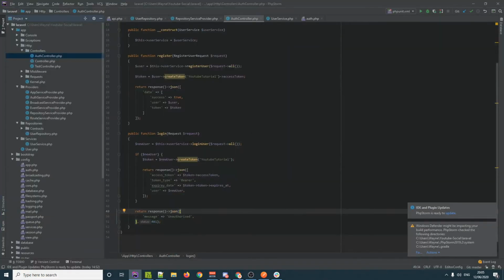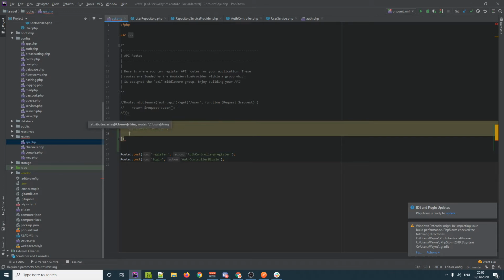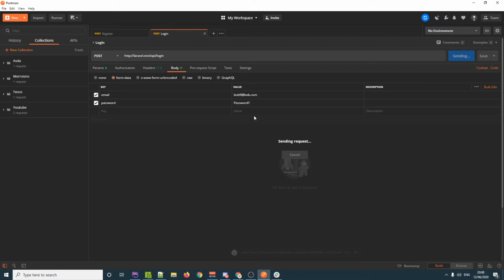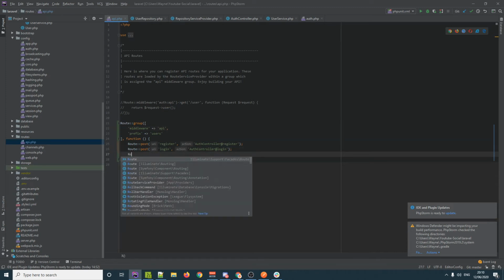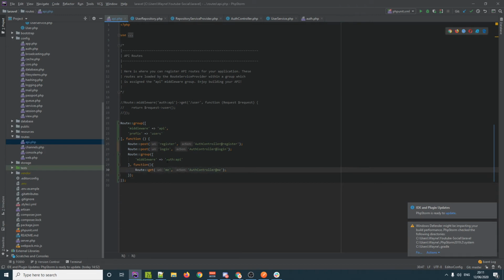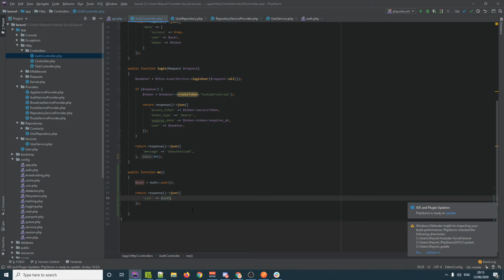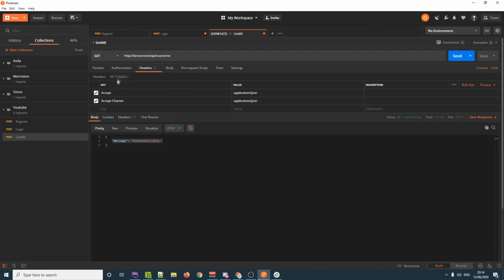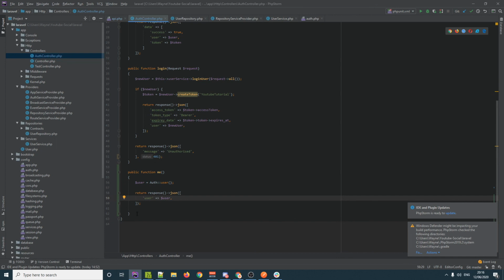Laravel Social Network API Lesson 11 : Grouping Our Routes